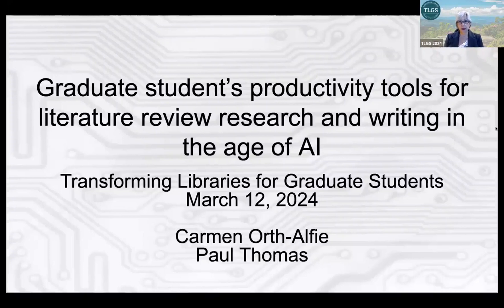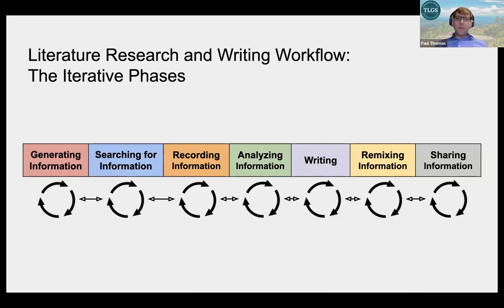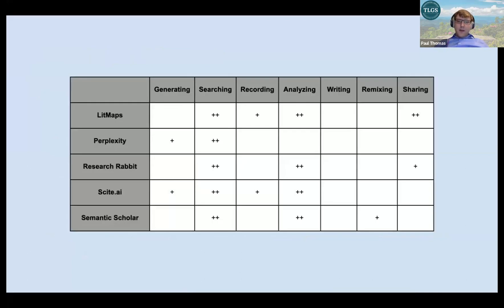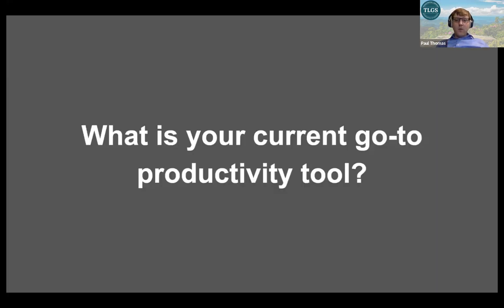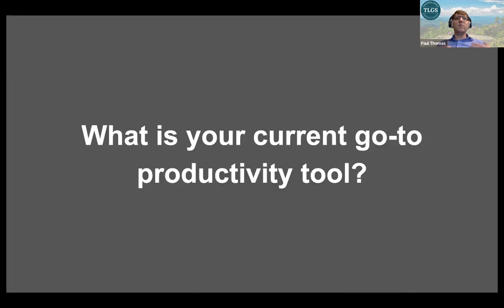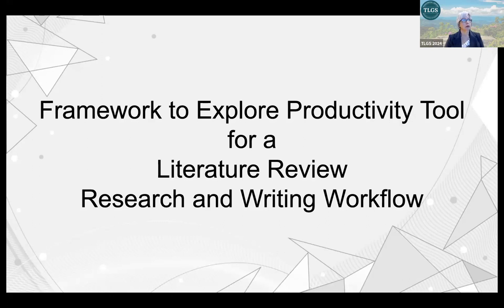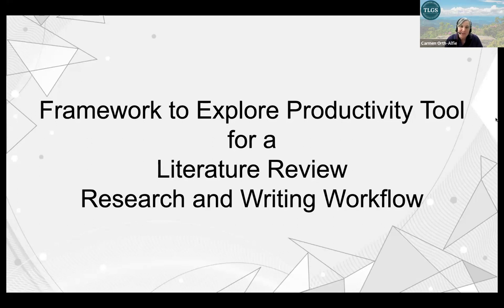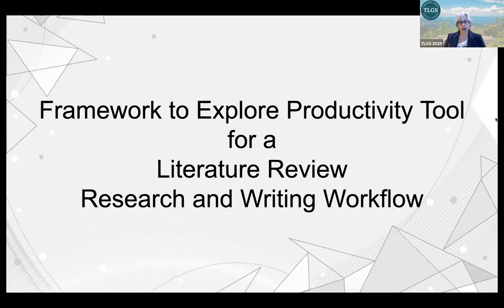Graduate Student's productivity Tools for Literature Review Research and Writing in the Age of AI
Presented by Carmen Orth-Alfie and Paul Thomas (University of Kansas)